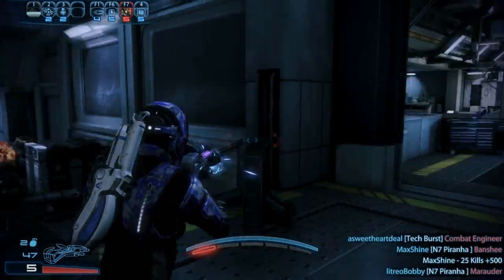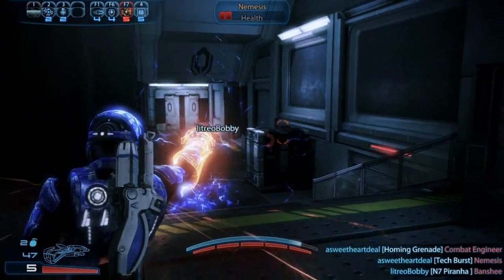Efficient Platinum Farming: A Guide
This is a guide on how to farm efficiently for credits on Platinum. It is easy to do and a great way to generate quick credits.